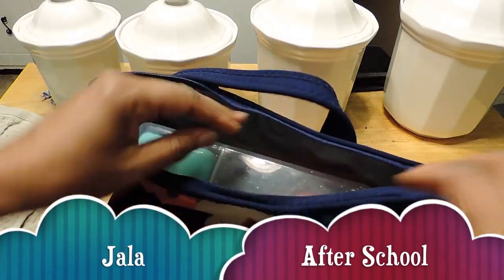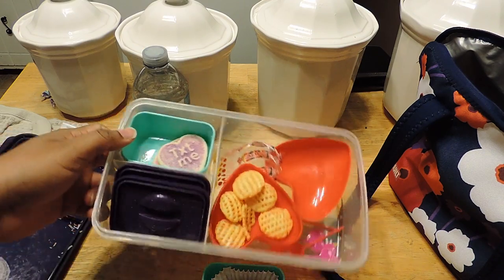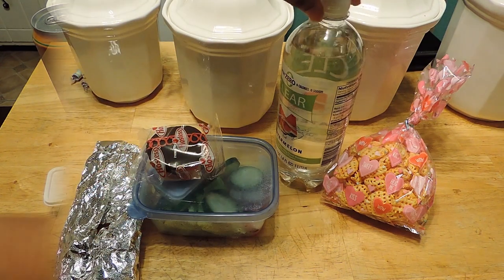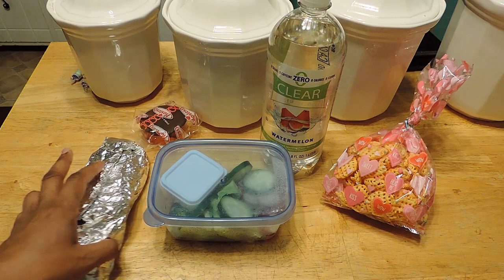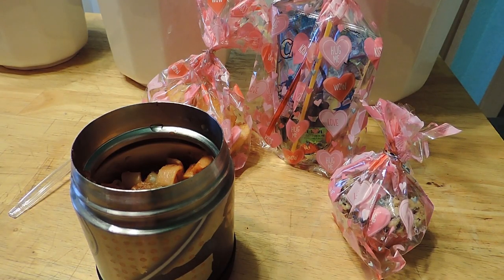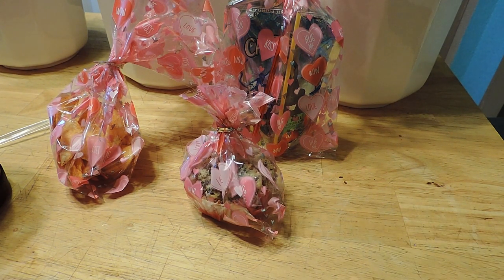Valentine School Lunch Ideas for Kids & What They Ate Episode 11